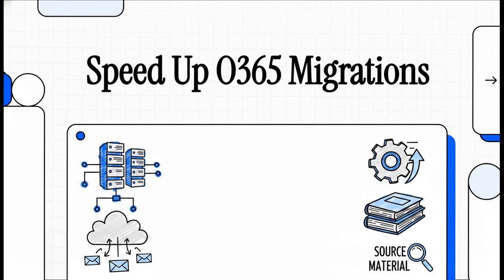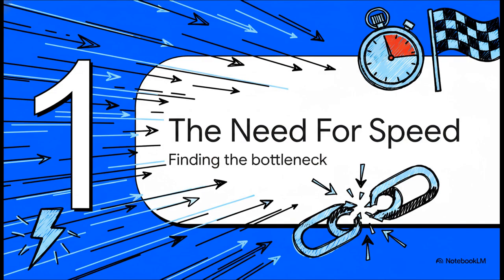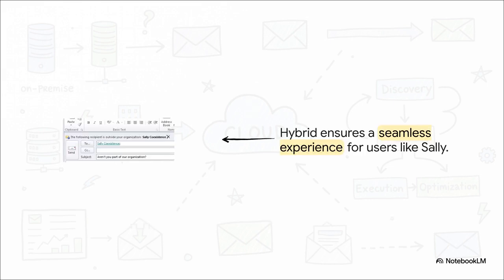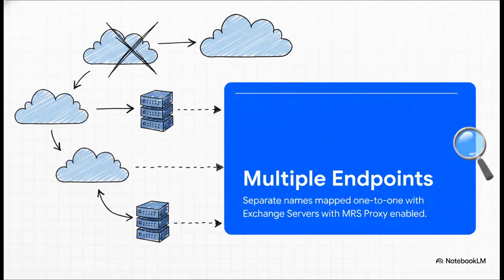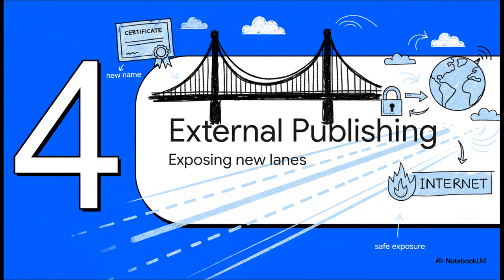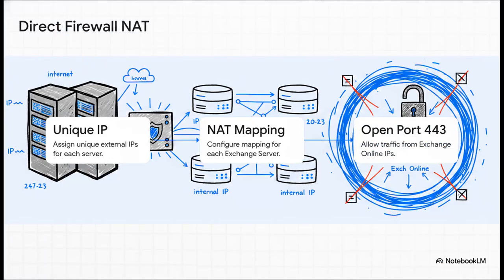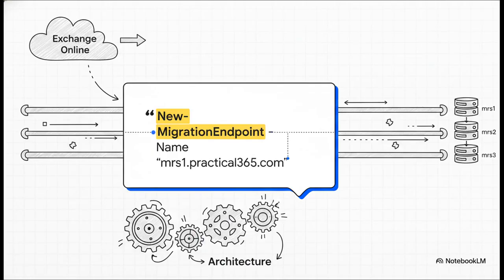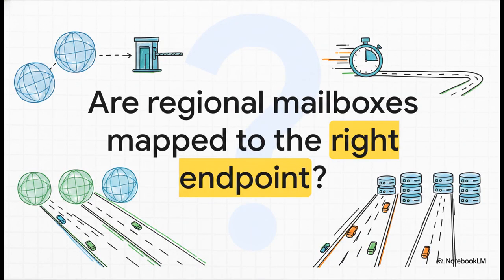Your Office 365 Migration Is Slow Because of THIS — Fix It in Minutes | Exchange Online 2026